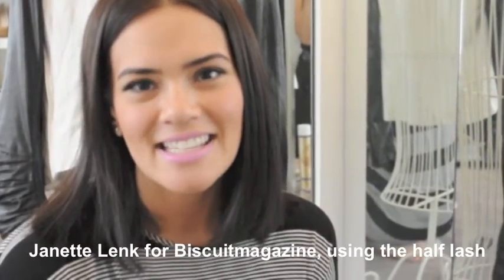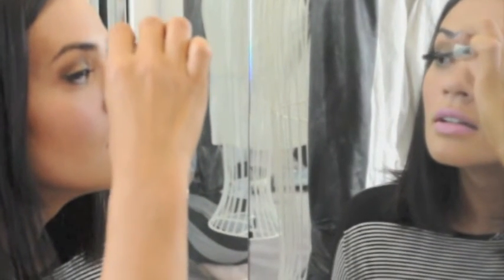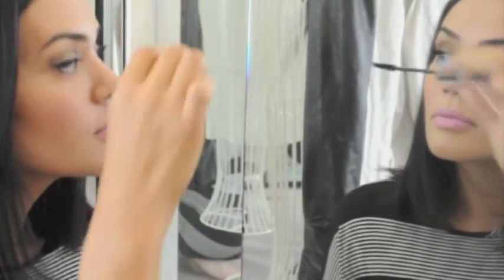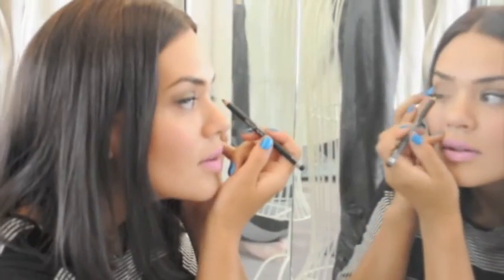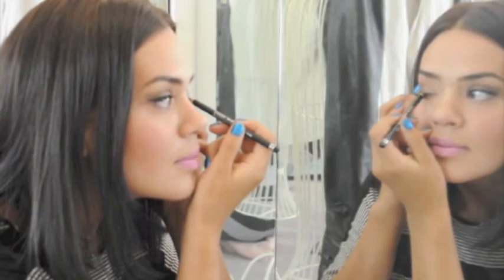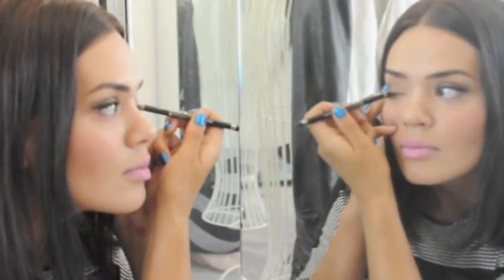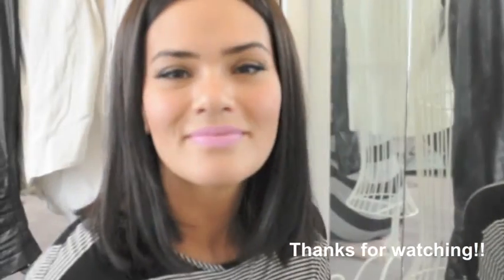Lashrepublic eyelash application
My lash and eye look for the evening at VAMFF 2014. Using the Catlash half lash, a subtle look